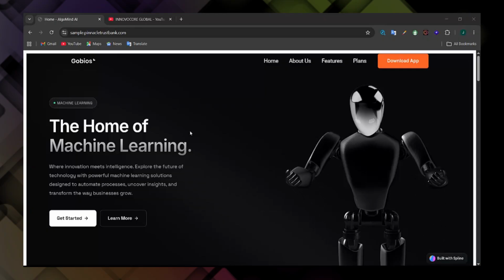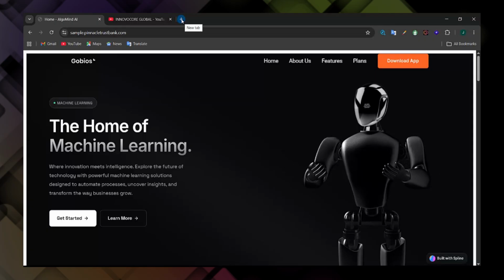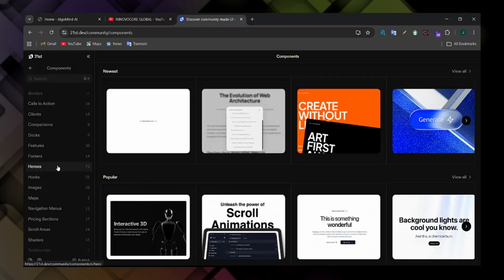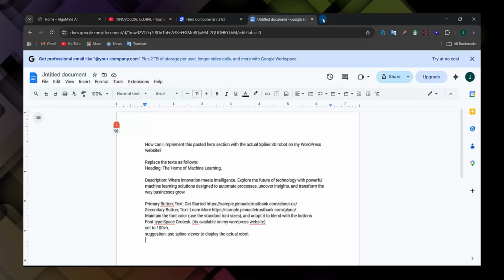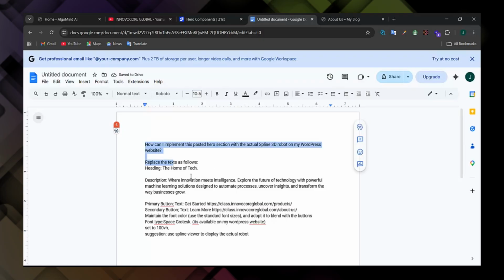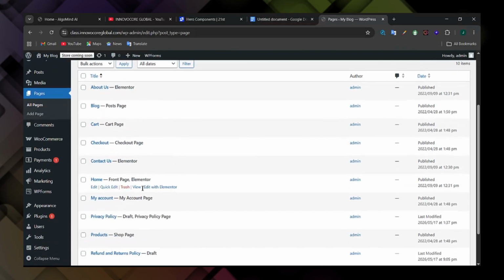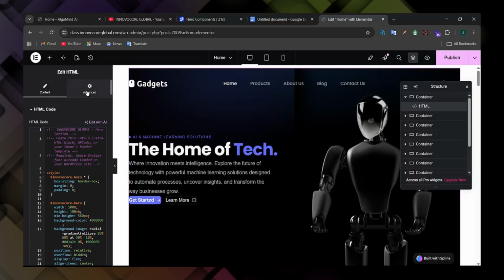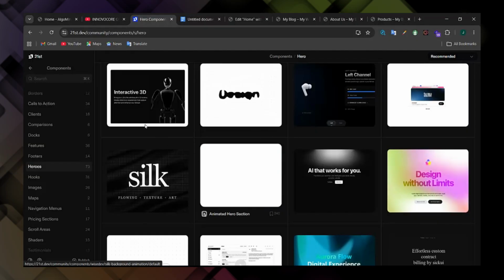How to Build Animated website in 10 minutes with free Al tools | Free resources ( Claude & WordPress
A simple to follow step by step process using  Claude ai  to build  a WordPress site using an, WordPress Skills, and Claude Code to start working like your own jr dev.